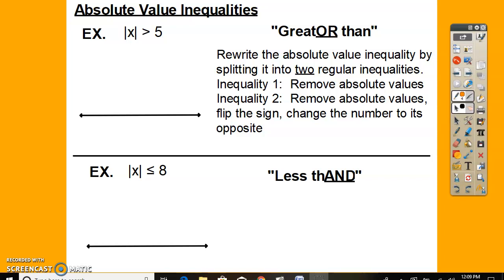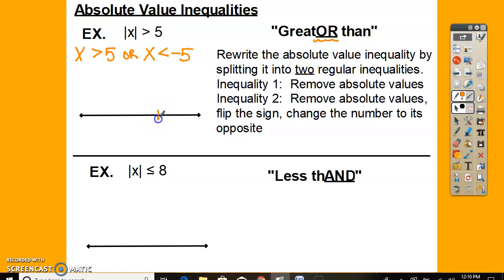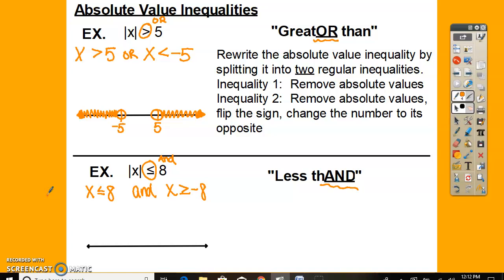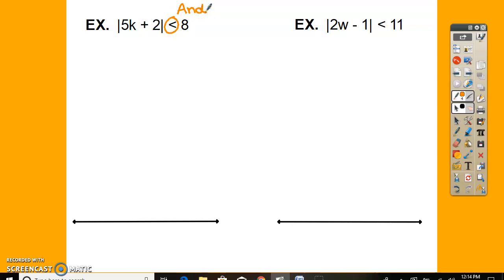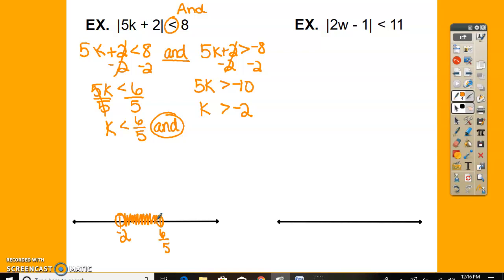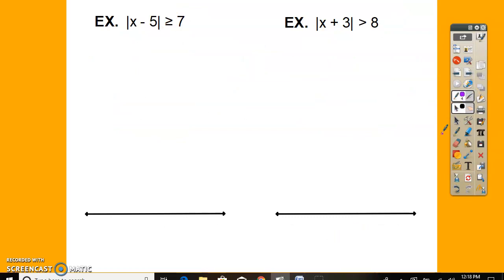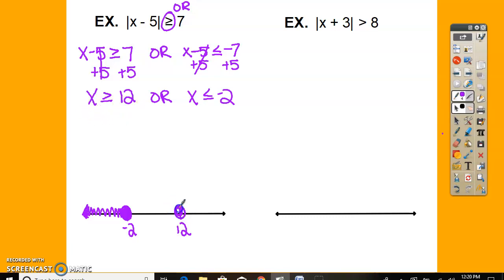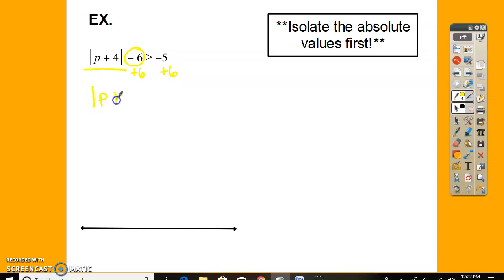#2 Absolute Value Inequalities - Notes